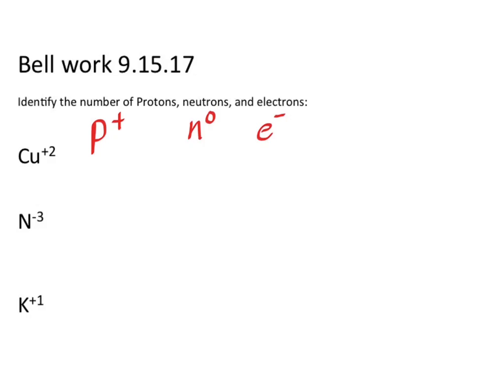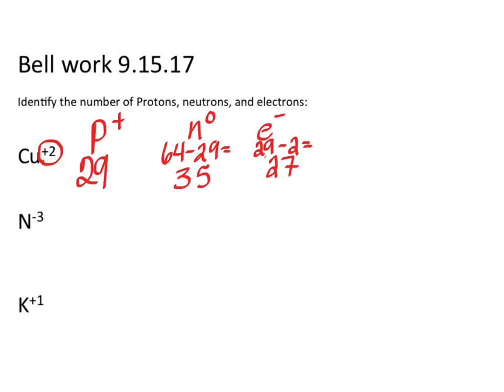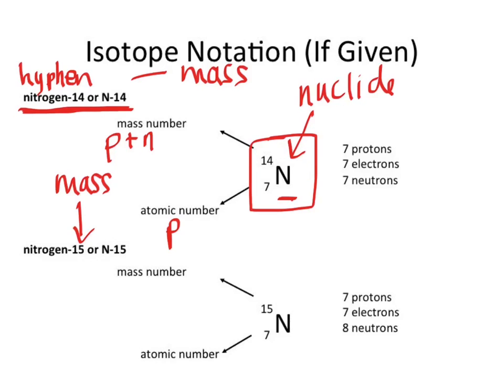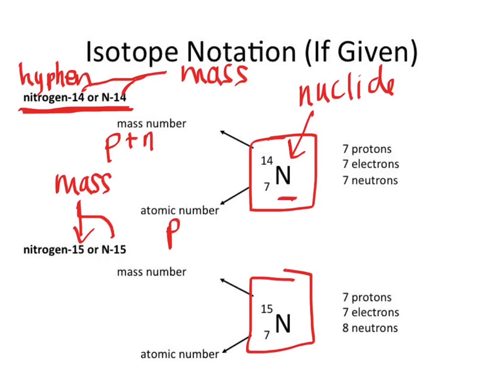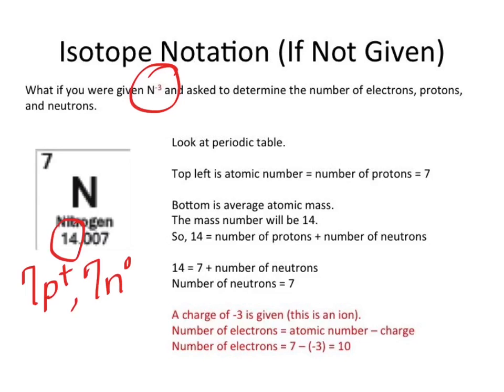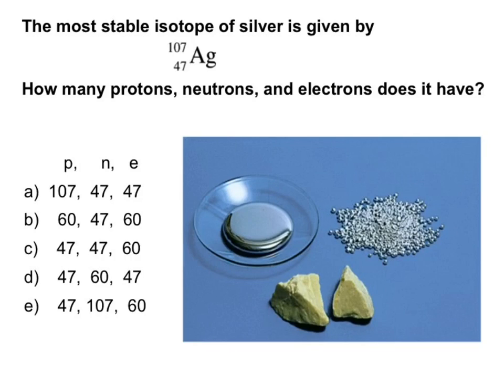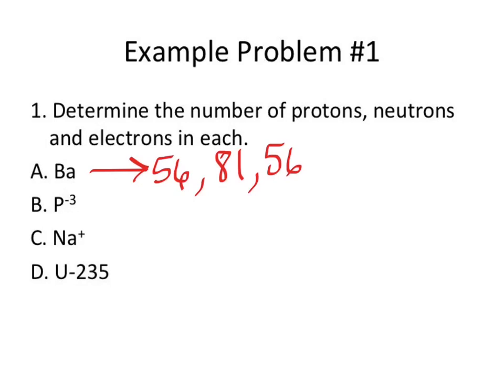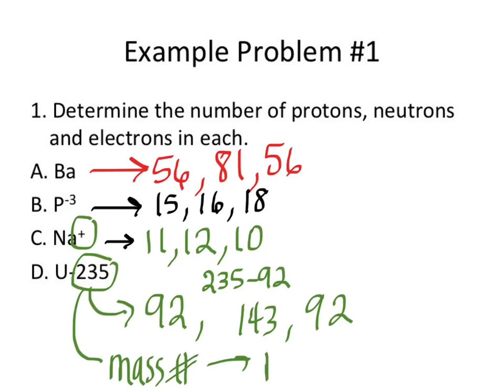PAP Chem Isotopes and ions 9.15.17